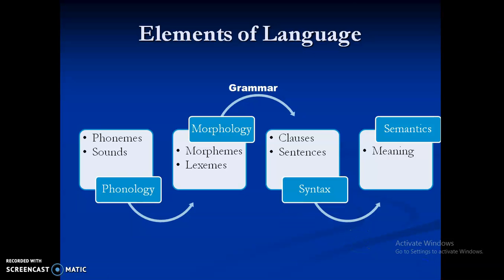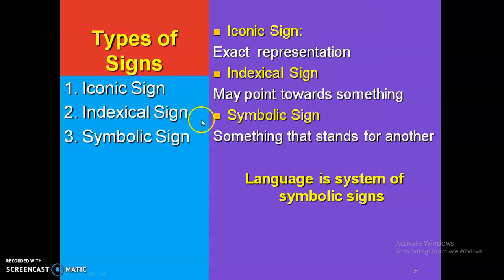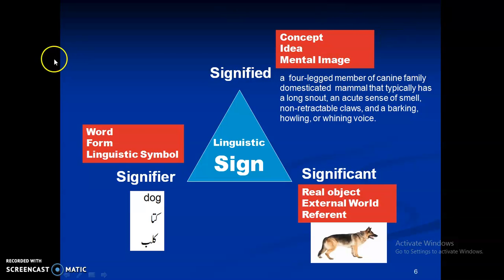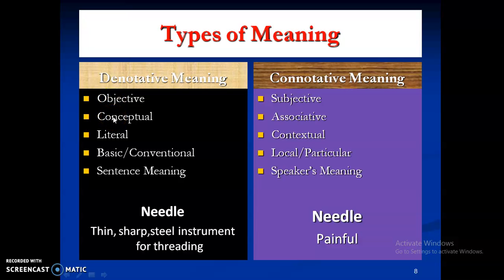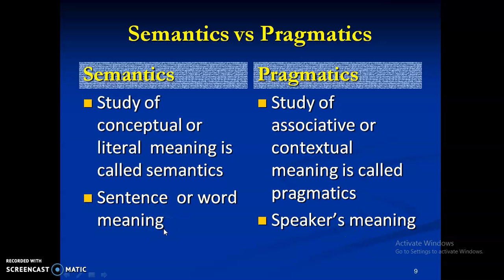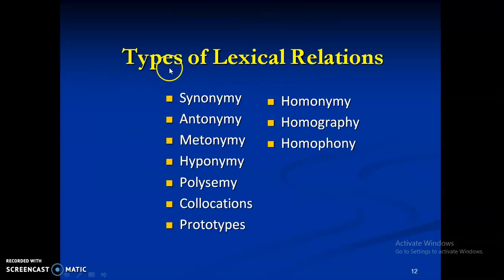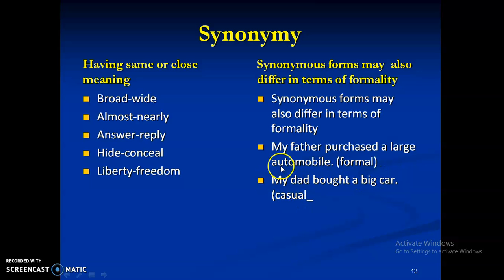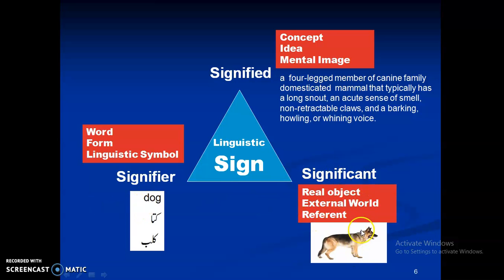Semantics - Linguistic Sign - Lexical Relations - Study of Meaning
For students of "Introduction to Linguistics"
For students studying 'semantics' as a discipline.